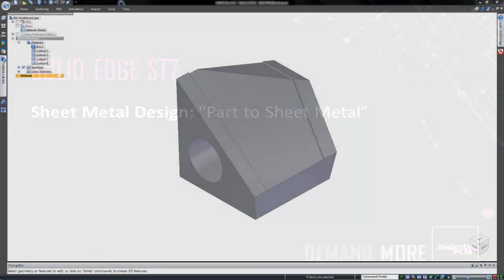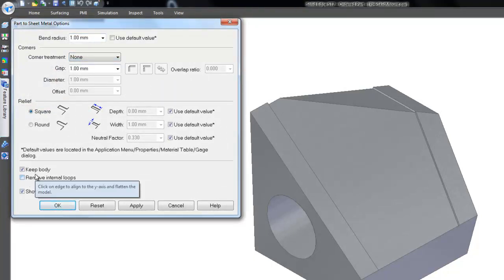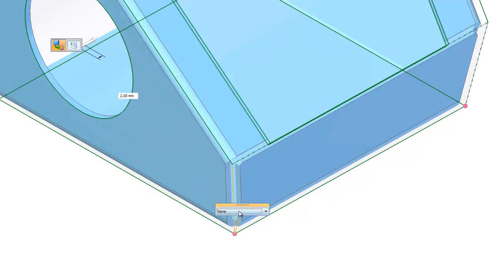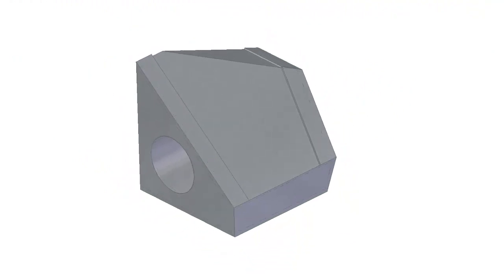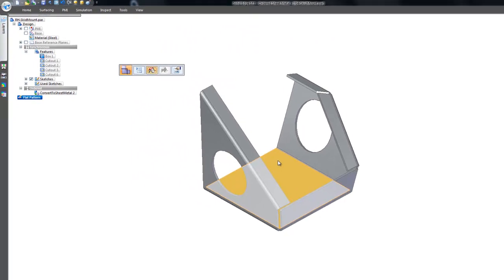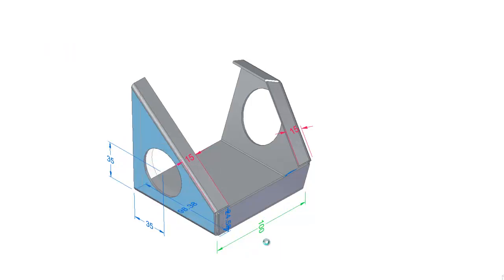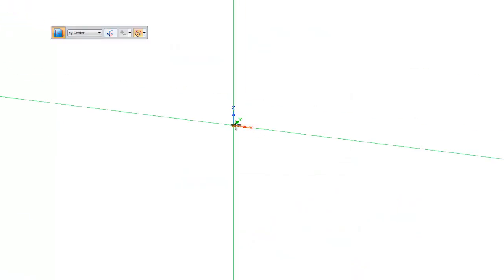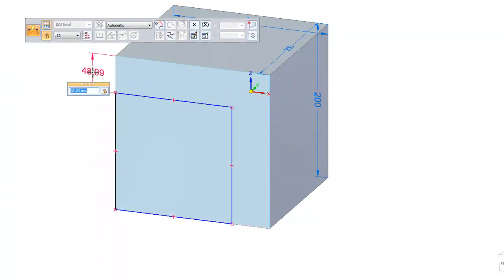Solid Edge ST7 - Part to Sheet Metal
This video from Majenta PLM covers the 'Part to Sheet Metal' functionality in Solid Edge ST7.